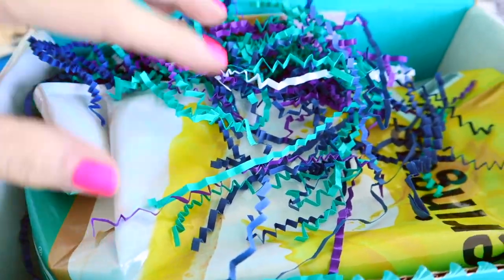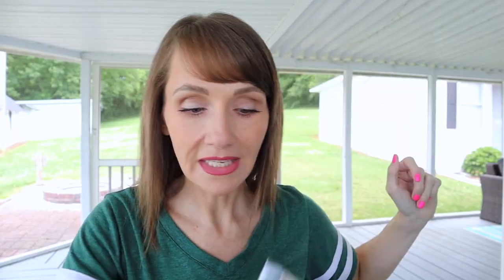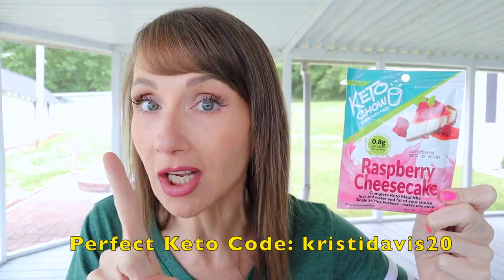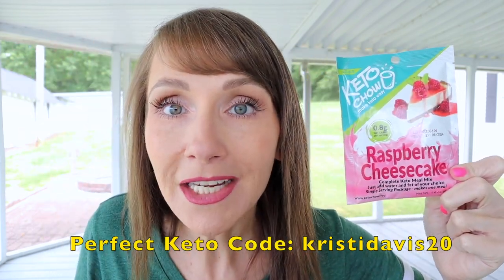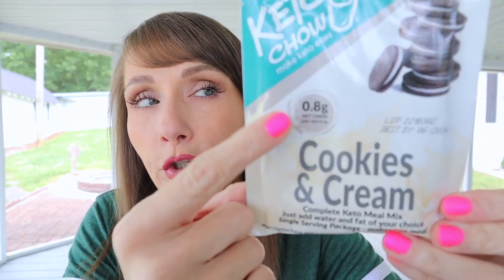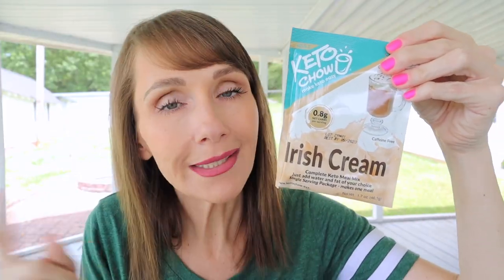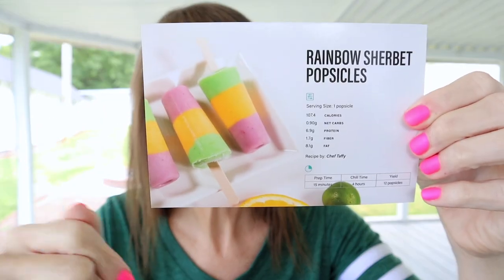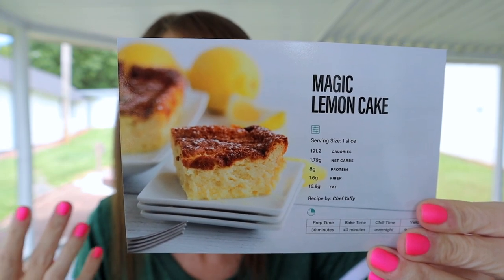Keto Chow Unboxing | July 2022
💚Keto Chow discount link: save on large bags & individual packs

Green Shirt im wearing, I have it in every color🤣

Air fryer liners:

Silicone Air Fryer Pot:

Ninja blender:

🍨Cuisinart Ice Cream Maker I own:

Meat Chopper:

Silicone Baking set:

Blue Diamond almond flour:

Water Bottle I use:

💥Lakanto liquid monk fruit sweetener:

Mascara im wearing:

SuperFat discount:
code KRISTI15

code: kristi

code: KRISTIDAVIS

Code: KRISTI

📷Camera used in this video is a Canon M50: